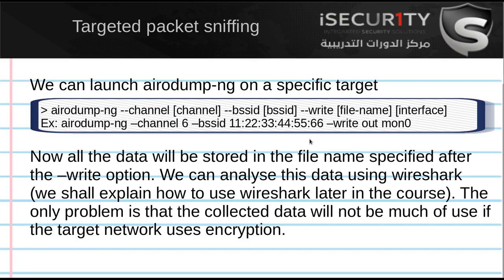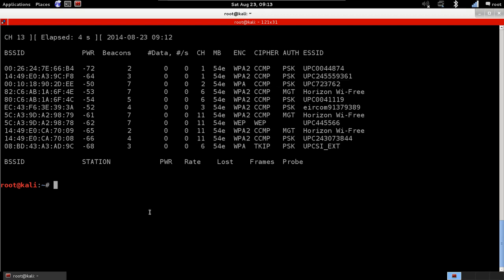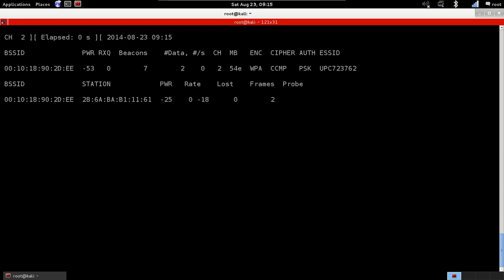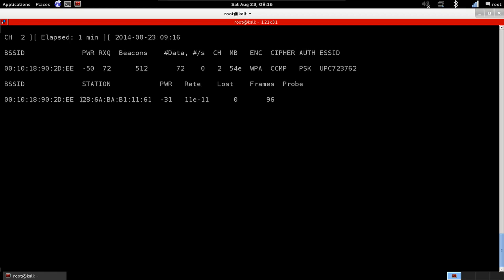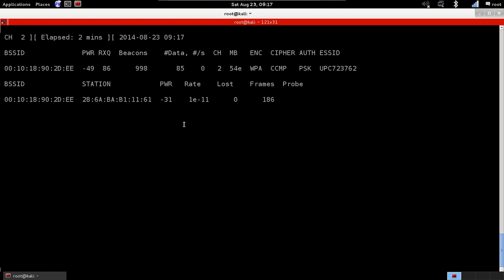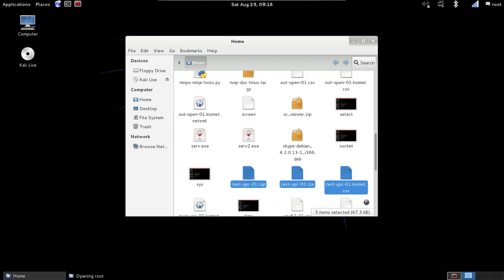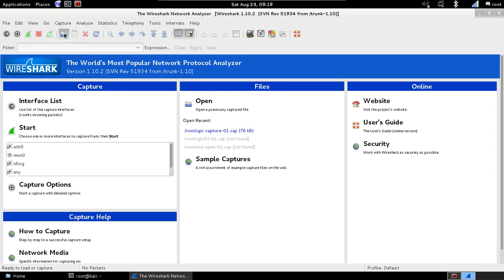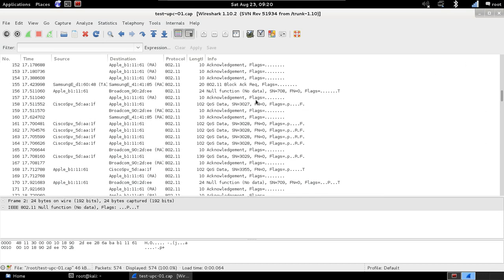06 Targeted Sniffing